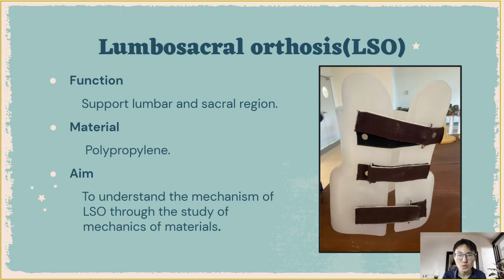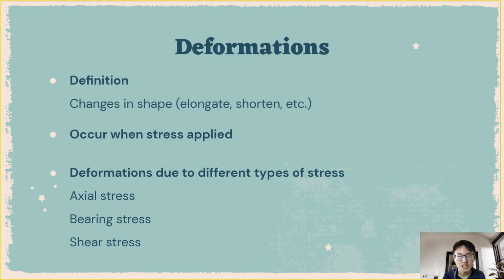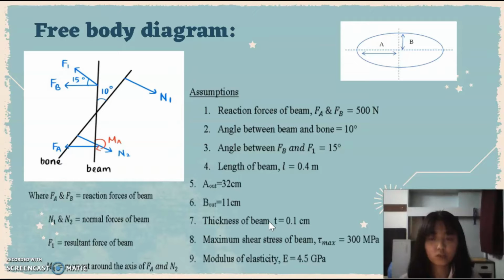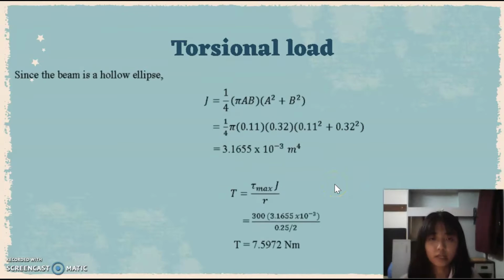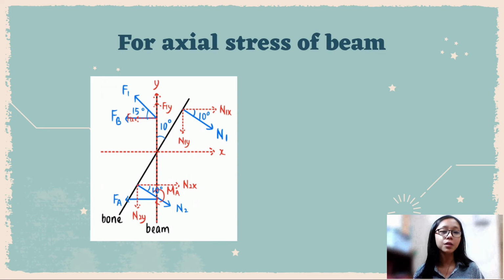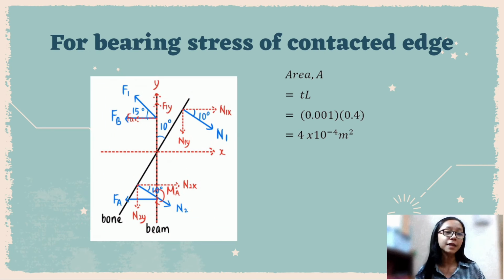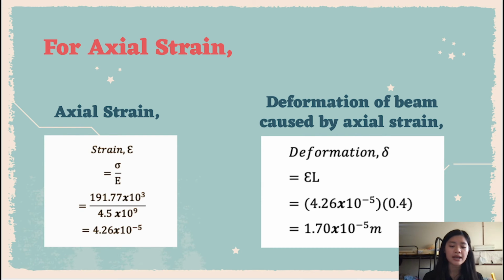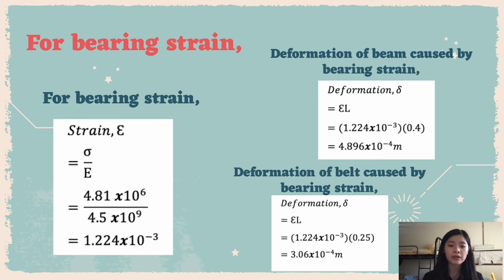Group 14 KIB2003 Video Assignment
Hello everyone, we are group 14 students under KIB2003. This video is about the study of mechanics of materials in real life.